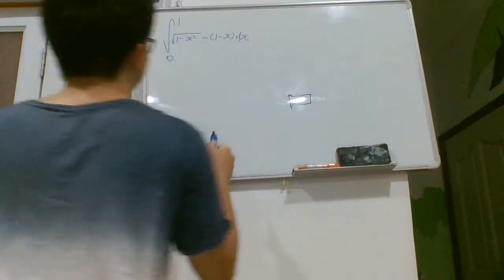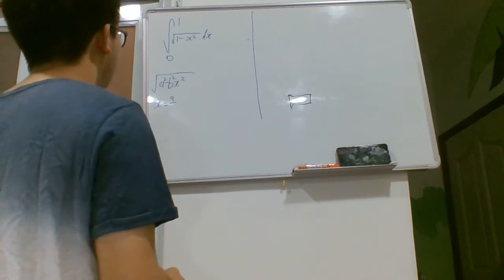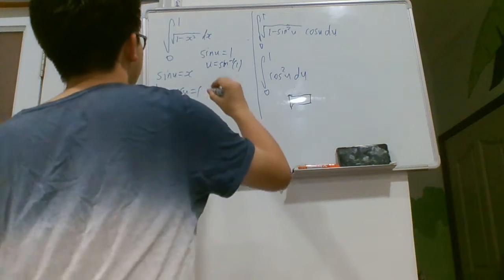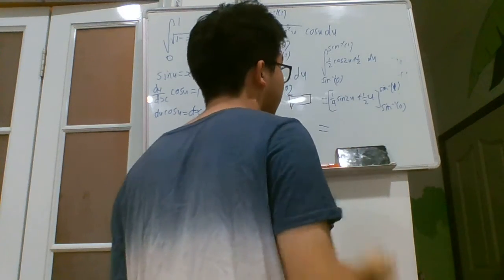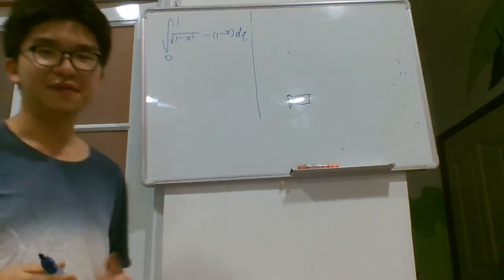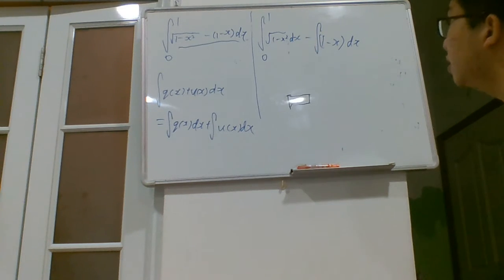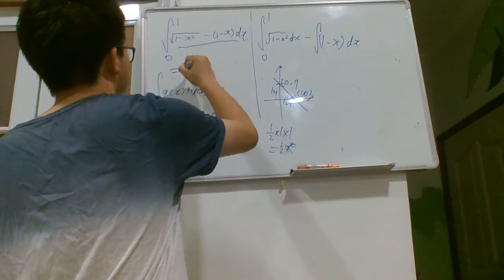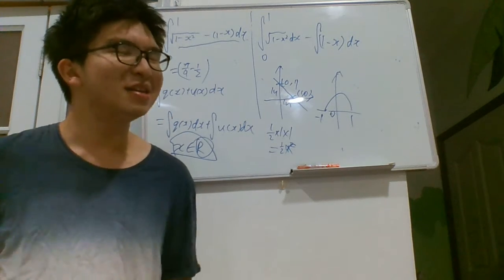A good integral question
Non integration method at 6.40

Sorry for being so deadpan. Tired and kinda last minute.